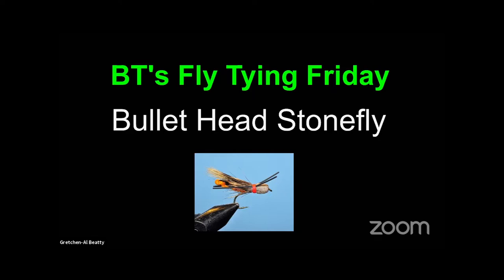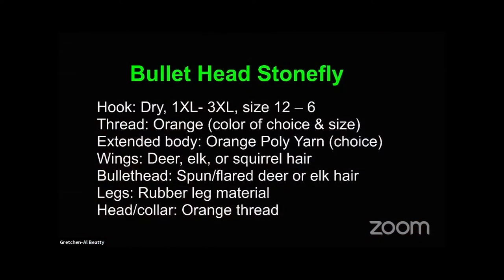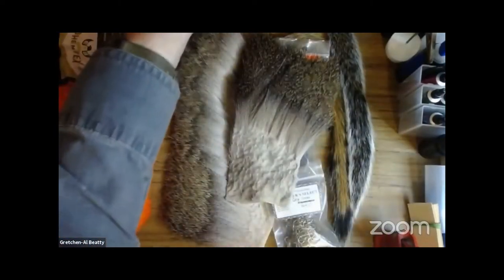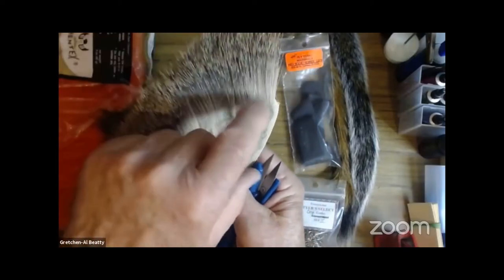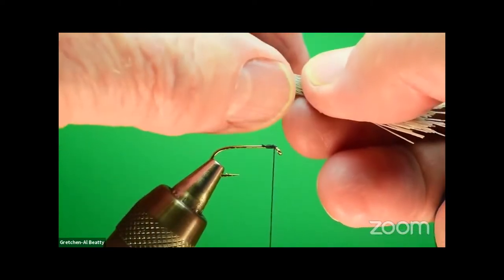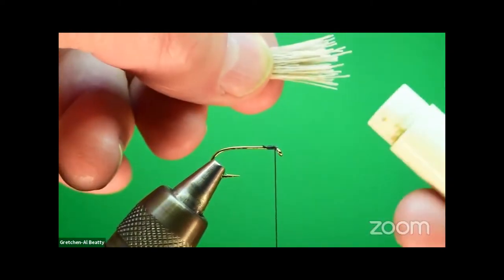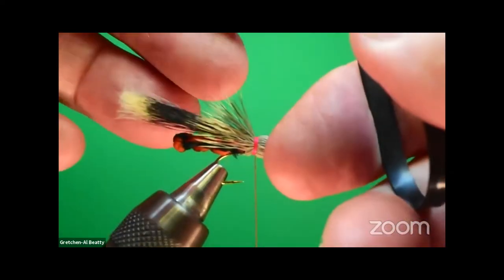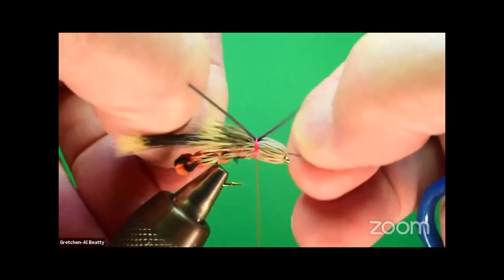6-FTF-2Apr21-Bullet Head Stonefly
This video contains 2 tips - one for bullet head success and the other offer furled body options. It is heavily edited from a Zoom clinic we call Fly Tying Friday. For more information on our books, or tips & tricks go to our or to Amazon Either place will open up easy-to-understand fly-tying information.